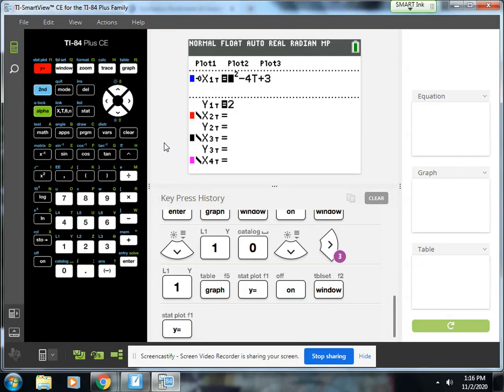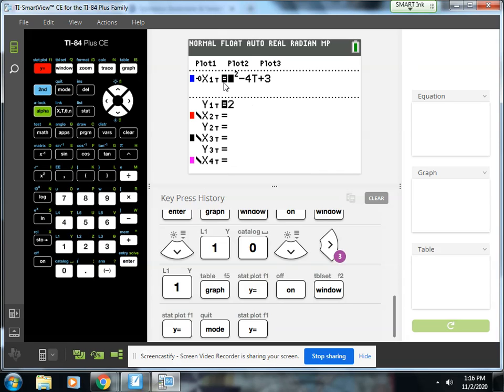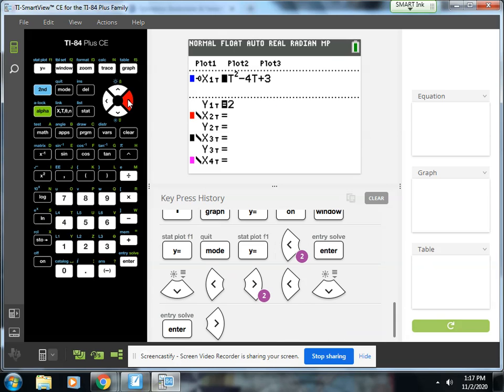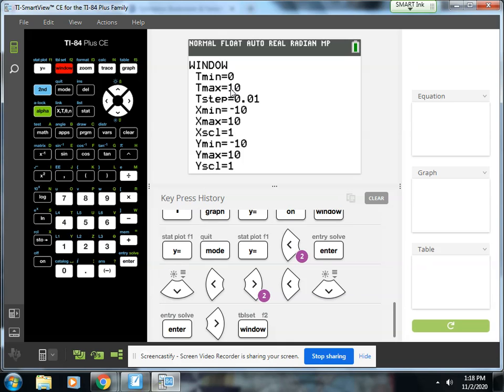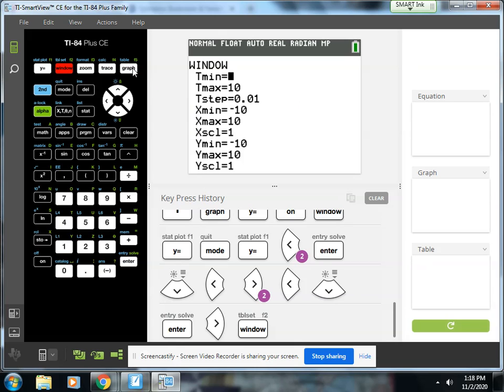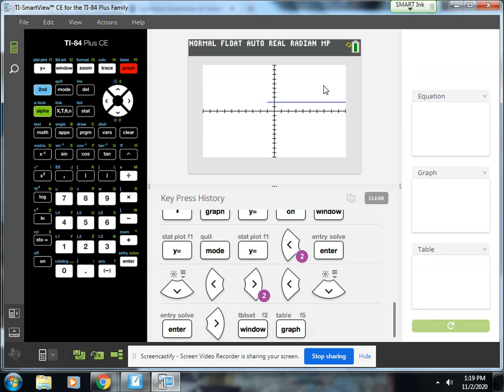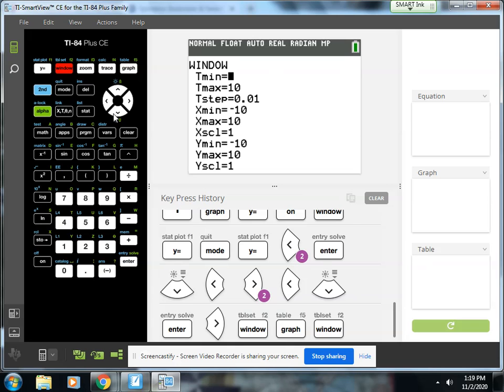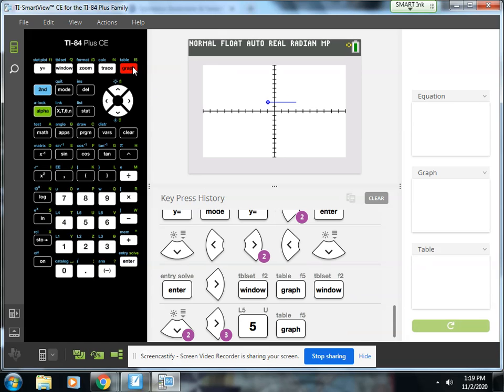3.4 Velocity (Parametric Graphing)